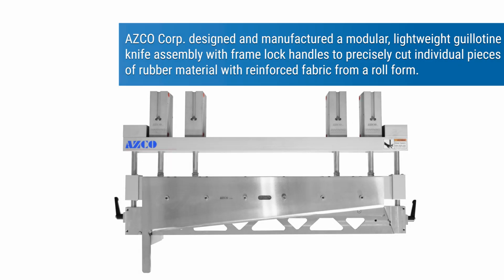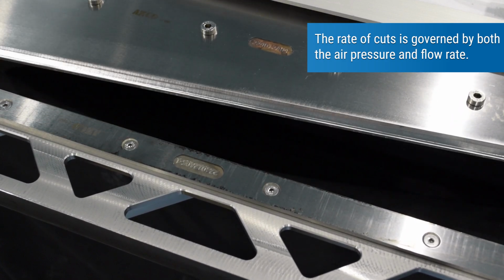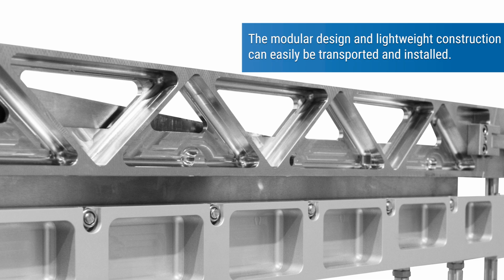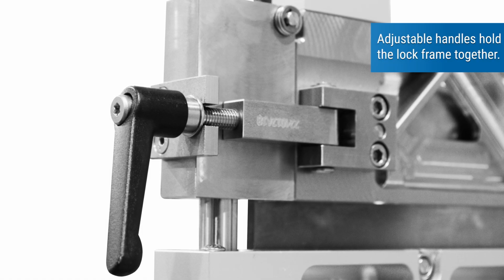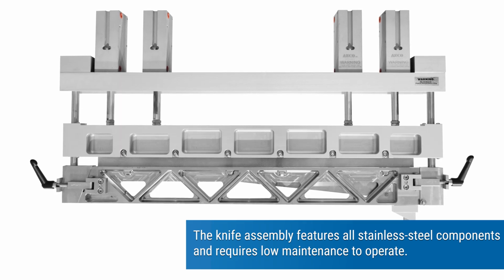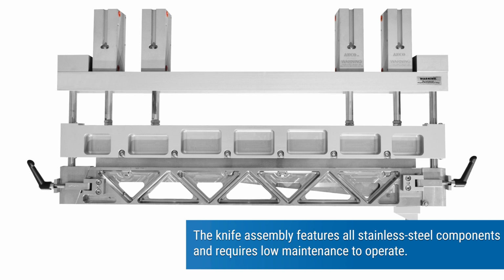Lightweight Guillotine Knife Assembly Precisely Cuts a Variety of Flexible Materials 224012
Requirements:
This application required precisely cutting pieces of rubber material with reinforced fabric from a roll form.

Material: Rubber material with fabric reinforcement
Material Width: 610mm [24”]
Material Thickness: Up to 8.5mm [0.333”]
Number of Layers: 1-3 fiber reinforced layers
Air Requirement: 2.75 bar [40-90 PSI], 4.16 SCFM

Our Solution:
AZCO Corp. designed and manufactured a modular lightweight guillotine knife assembly with frame lock handles to precisely cut pieces of rubber material with reinforced fabric from a roll form.

The unit has a cutting area with a maximum width of 24”.
The rate of cuts is governed by both the air pressure and flow rate.
Mounting holes will allow the operator to easily install the unit into or onto any existing application or process.
The modular design and light weight construction can easily be transported and installed.
Guide shafts are precision ground.
The D-2 tool steel blade is capable of cutting flexible materials with a maximum thickness of 8.5mm.
Adjustable handles hold the lock frame together.
The knife assembly features all stainless-steel components and requires low maintenance to operate.

Be sure to follow our channels!

ISO 9001:2015 Certified. Made in USA.